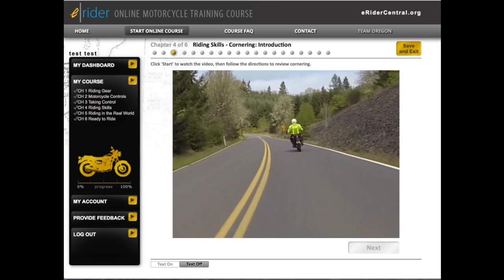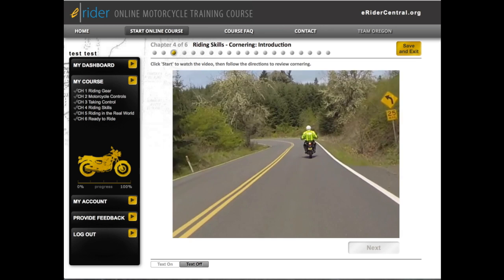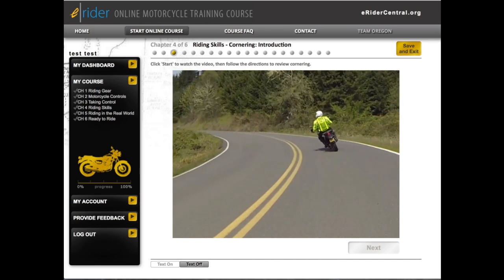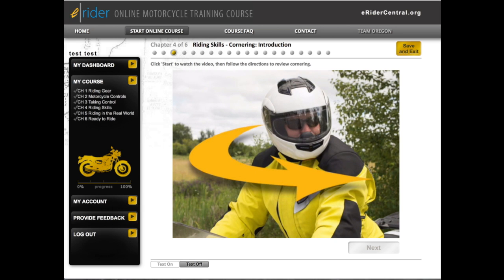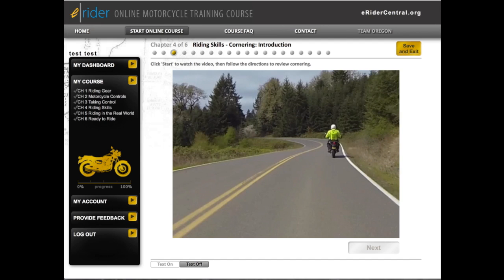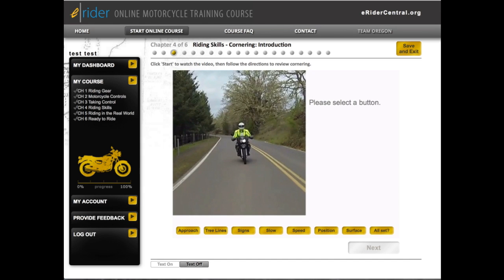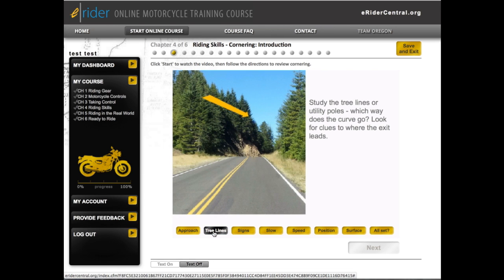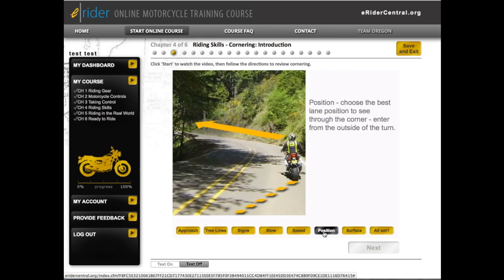eRider™ Ch4M3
Chapter 4 Riding Skills, Module 3 Introduction to Cornering (interactive): One of 12 modules focused on cornering.